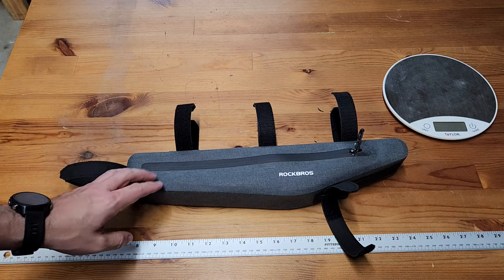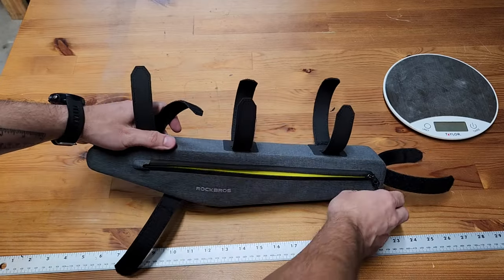RockBros frame bag review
In this video I review the RockBros frame bag.